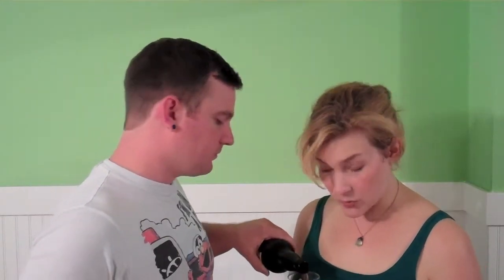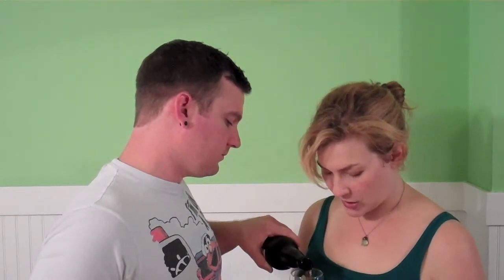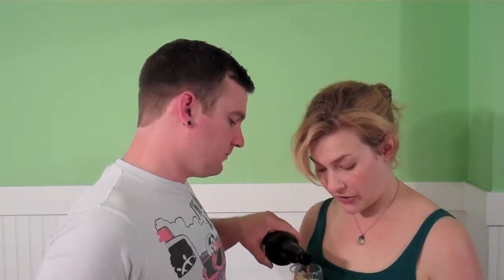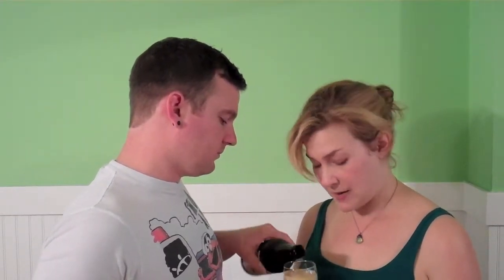TV - Spire Mountain Dark and Dry Cider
turningveganese.com's Brent and Christie try out Spire Mountain Dark and Dry Cider for the first time. Apples are good for you.